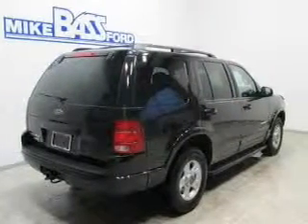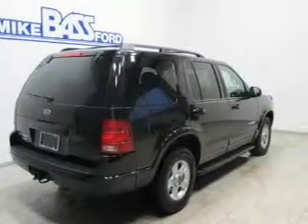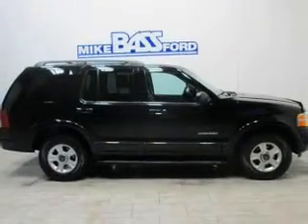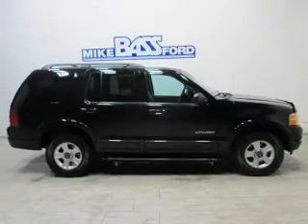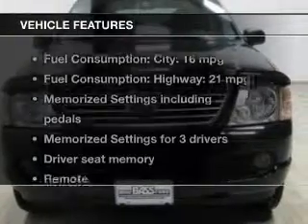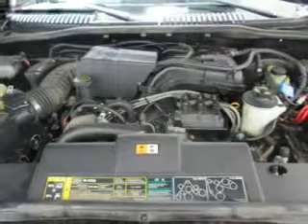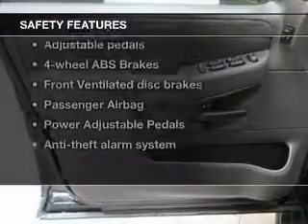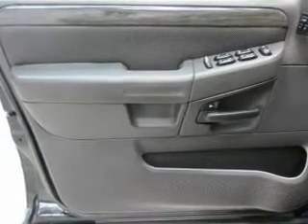2002 Ford Explorer - Sheffield OH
Year: 2002
Make: Ford
Model: Explorer
Trim: Limited
Engine: 4.0 liter 6 cylinder 12 valve
Transmission: 5-Speed Automatic
Color: Black Clearcoat
Mileage: 76751
Address:
5050 Lorain Rd
Sheffield, OH 44054